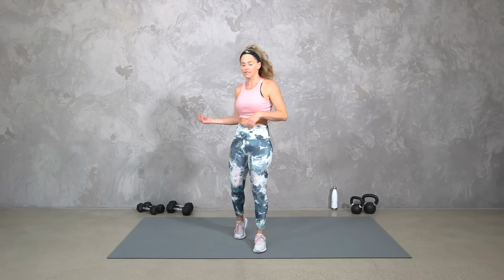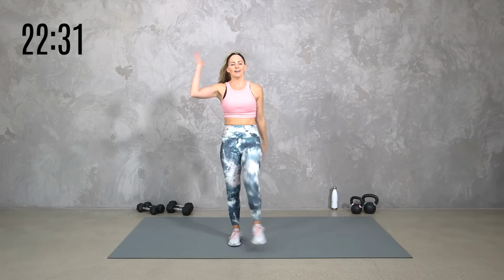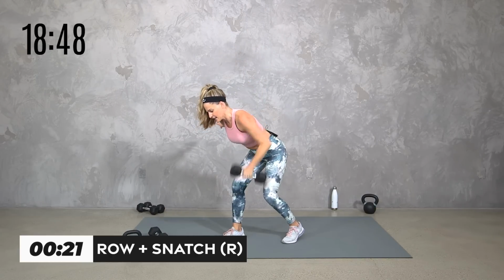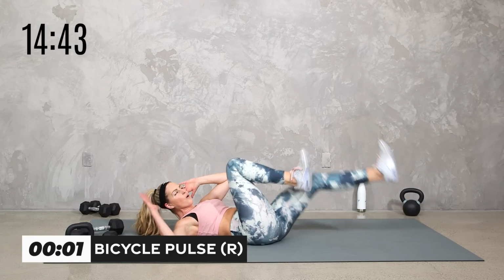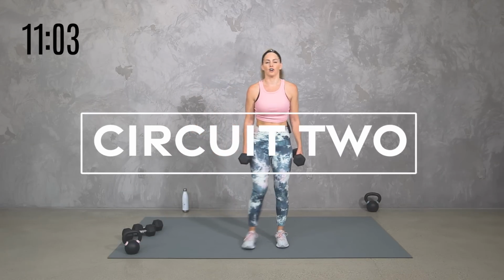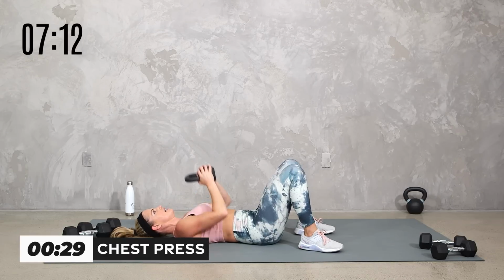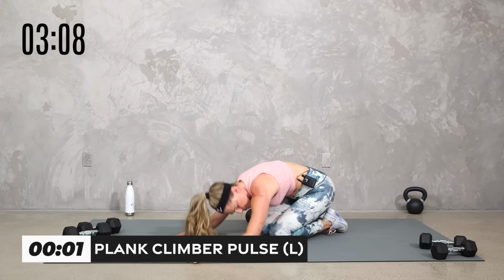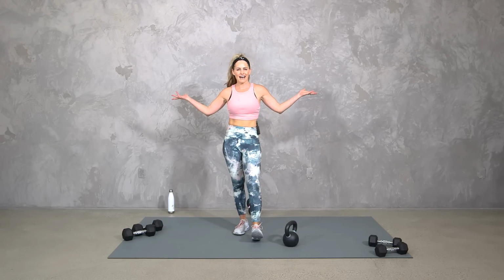Total Body Power Sculpt Full Body Dumbbell Workout (ELEVATE DAY 3)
It’s Day #3 of your SummerFit ELEVATE Challenge!
Strengthen and sculpt your entire body in 25 minutes! This workout starts with strength for 30 seconds, then progresses to a power version of the same move, then ends with a sculpt round for that extra burn!

Top: TARGET
Leggings: FABLETICS
Shoes: NIKE

➡ TODAY’S WORKOUT
0:00 Intro
0:40 Warm Up
4:00 Circuit 1
14:30 Circuit 2
25:00 Cool Down

AMY